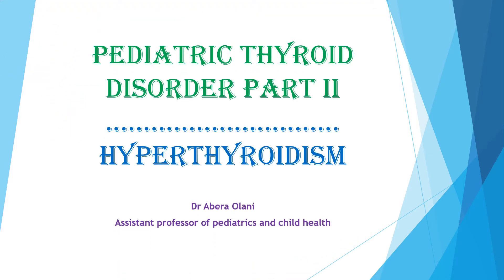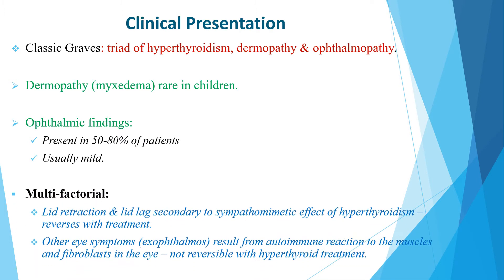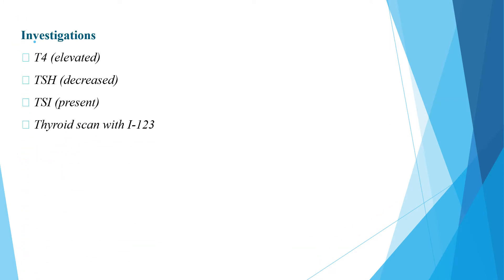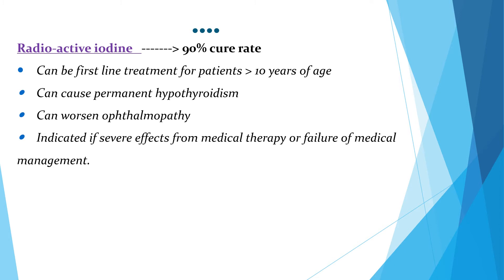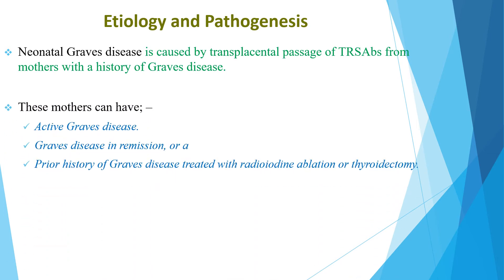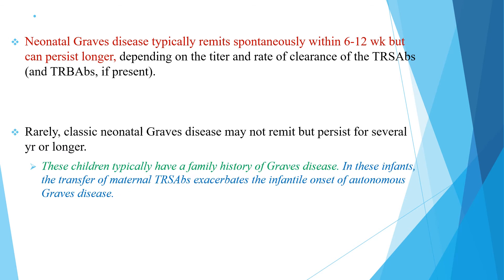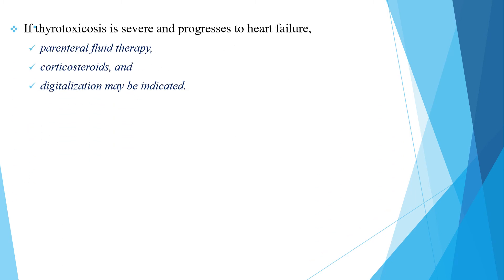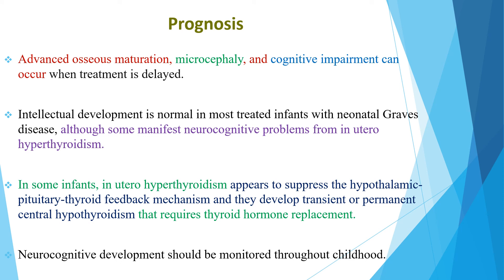Pediatric Thyroid Disorder part II-Hyperthyroidism and Neonatal graves disease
Causes of pediatric hyperthyroidism,s/s,investigation and treatment!